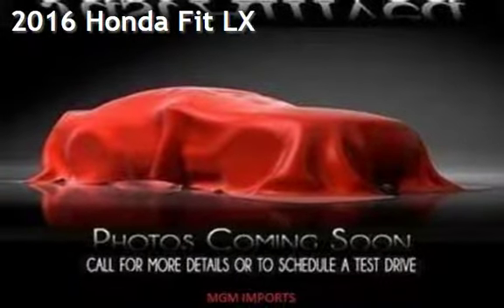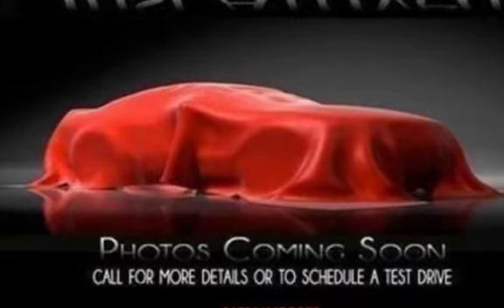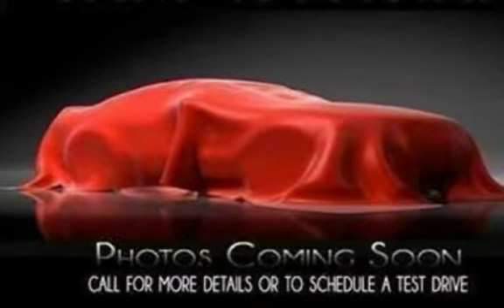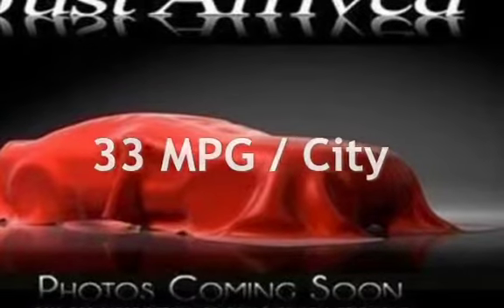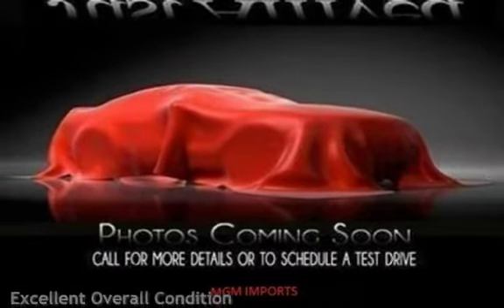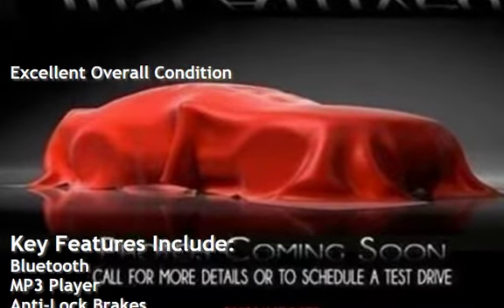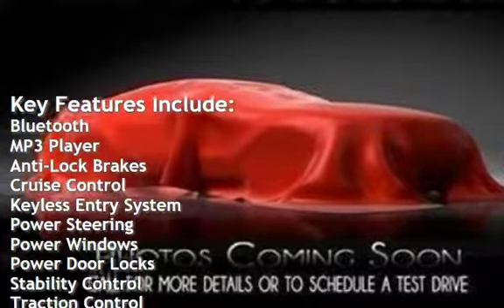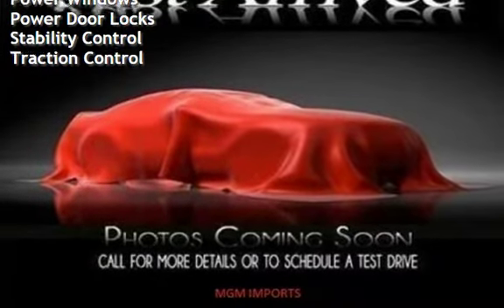2016 Honda Fit LX for sale in LOVELAND, OH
JUST ARRIVED 2016 Honda Fit LX